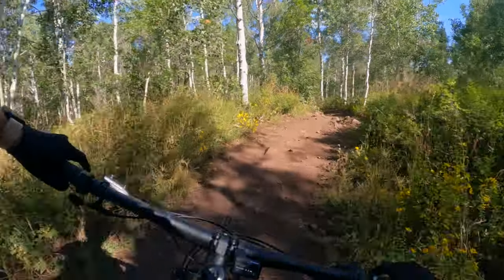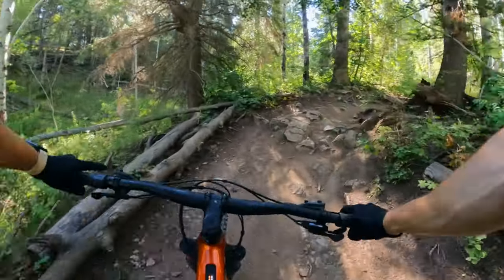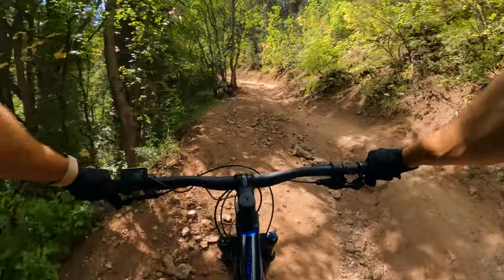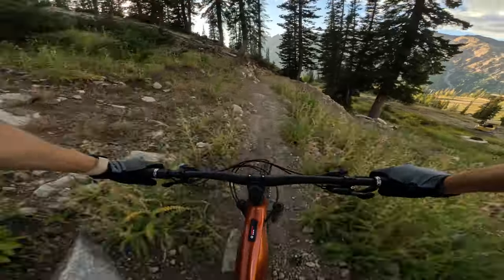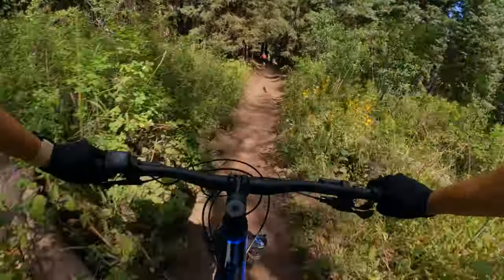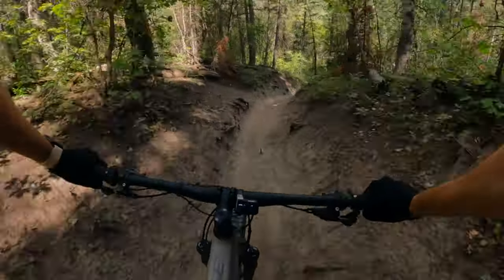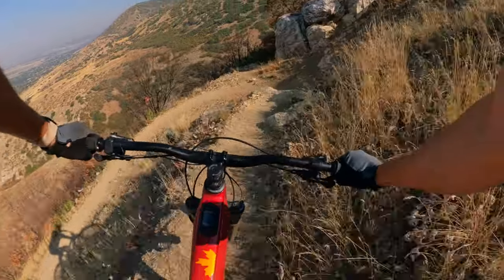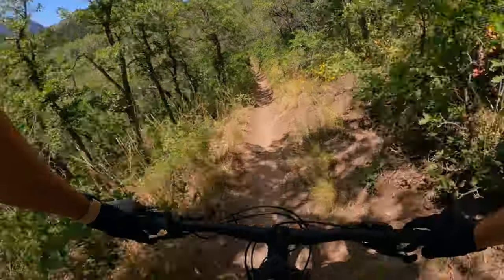The Roundup: Value eBike Showdown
Here we are with the final installment of the Value eBike Showdown. Today we're wrapping it up by comparing and contrasting all four bikes to help you find the best eMTB for you. The bikes on offer are the Giant Reign E+3, the Giant Stance E+1, the Rocky Mountain Instinct PowerPlay A50, and the Prbea Rise H30. All of these bikes cost less than $6,500, but which one offers the best bang for your buck? Stick around to find out.

0:00 Intro
0:42 Drive System
6:20 Uphill
10:06 Downhill
13:40 Value
16:35 Buying Advice

As always you can read the full review on the